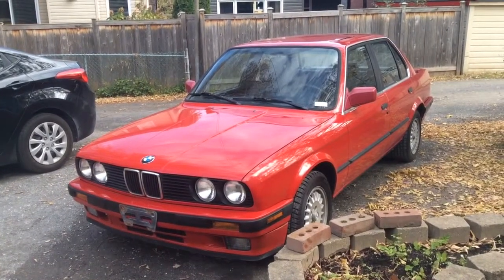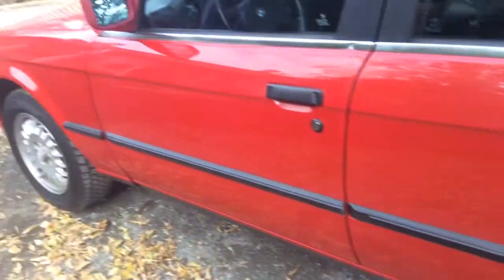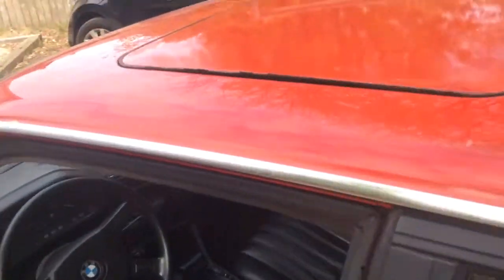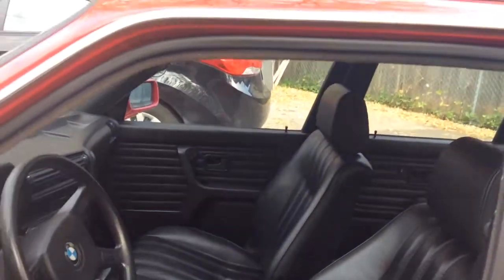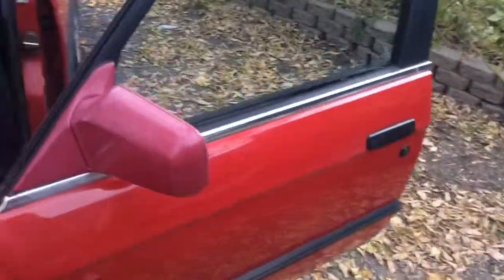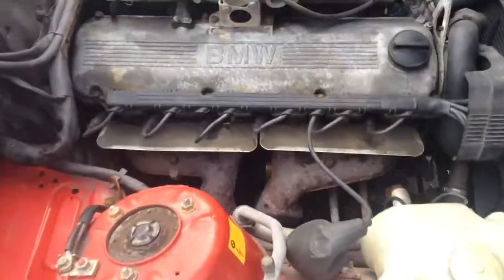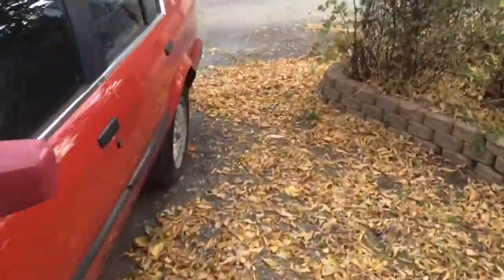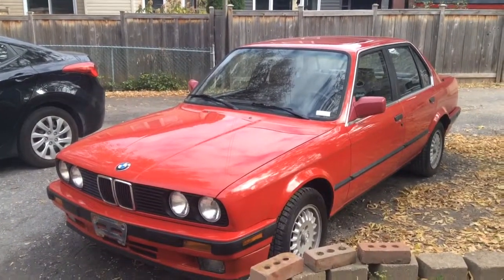1990 BMW 325i E30 sedan Little Big Red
My new e30 sedan "Little Big Red"